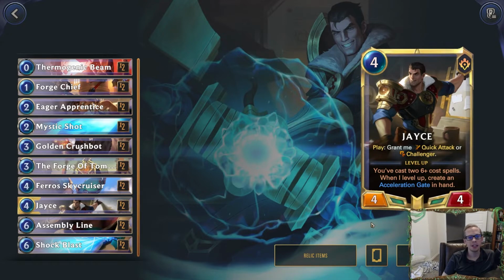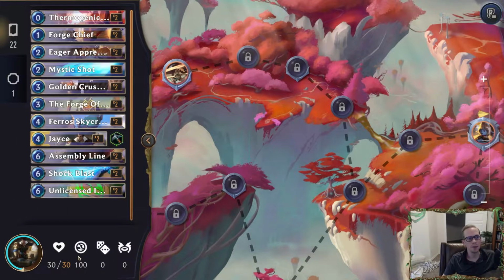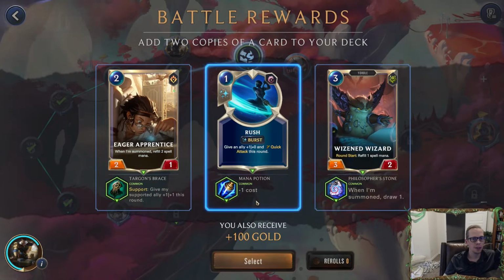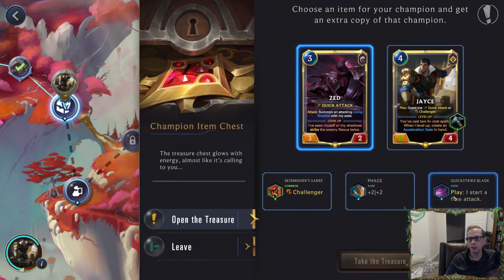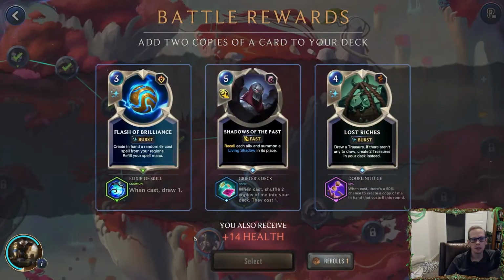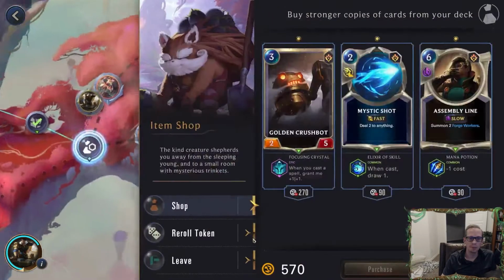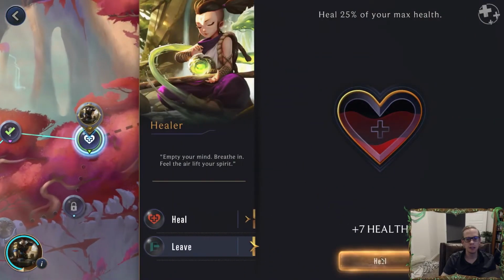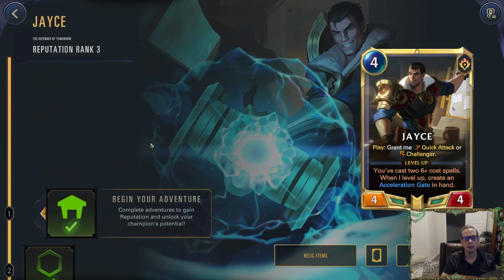Jayce Guide for Path of Champions - Lulu Adventure | Legends of Runeterra LOR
A Guide for the Lulu Adventure of Path of Champions with Jayce, enjoy!